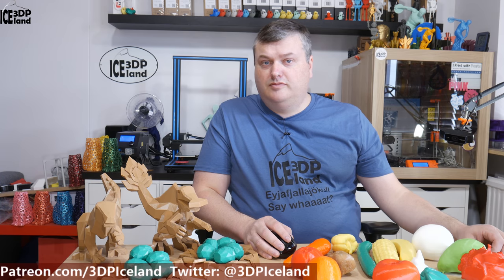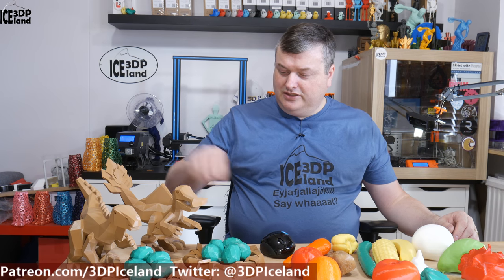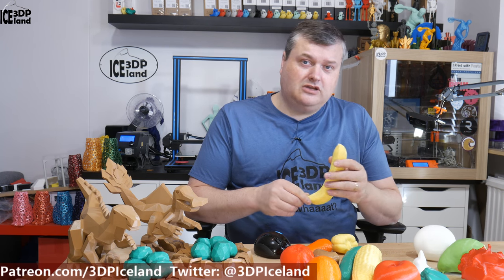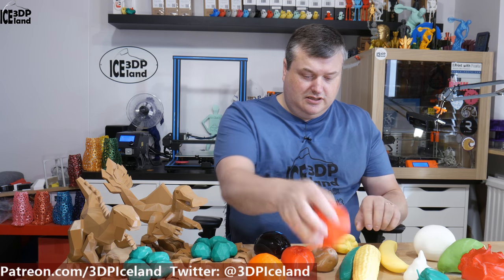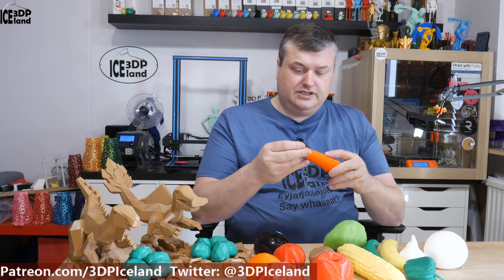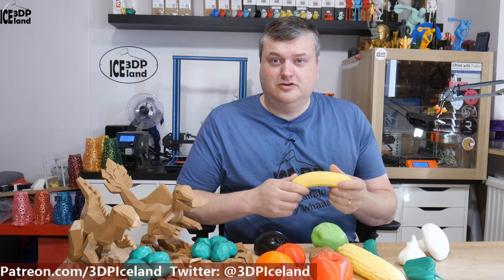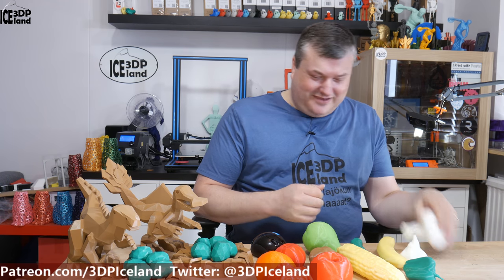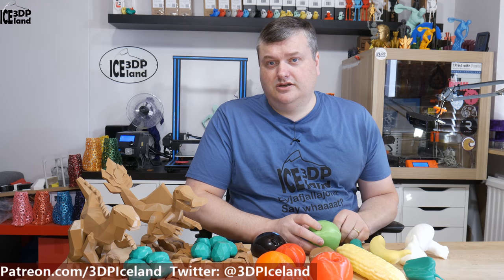3D Printed Fruits and Vegetables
In this video I show you a set of PLA prints of some fruits and stuff.